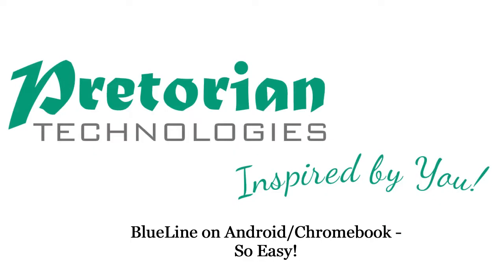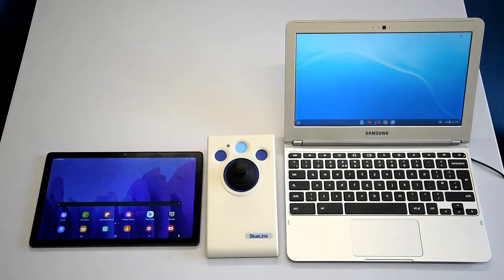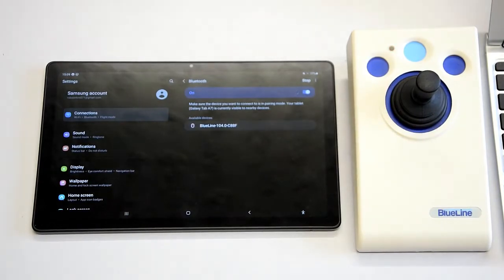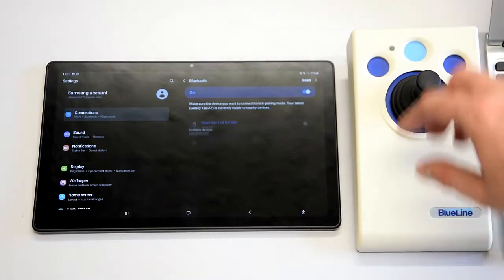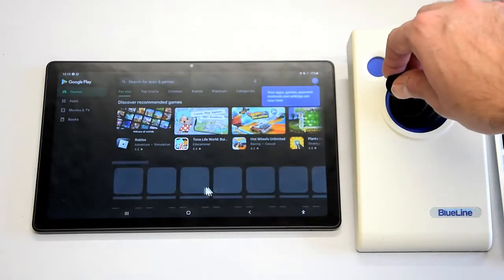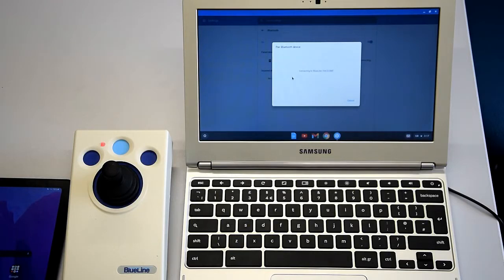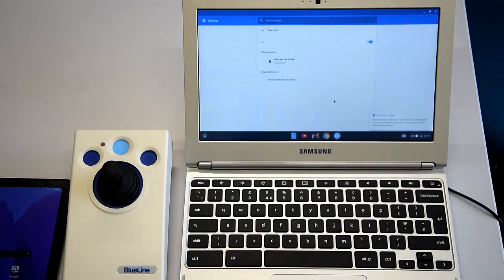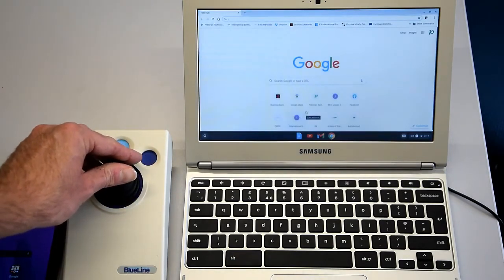How to pair our wireless Mouse Alternative, with Chromebook and Android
🤔 Not sure if our products work with Android and Chromebook? 👀 Sick of seeing "how to" videos with an iPad??? 😁

Look no further than our latest quick vid, mythbusting that our Mouse Alternatives, Joysticks and Trackballs ALL work with Android or Chromebook, and COULD NOT be easier to get going! Here's our BlueLine showing how quick it is to set up!